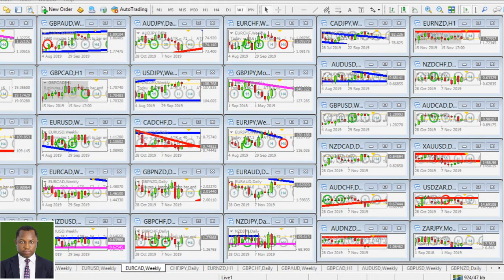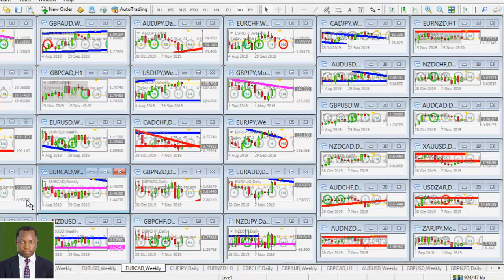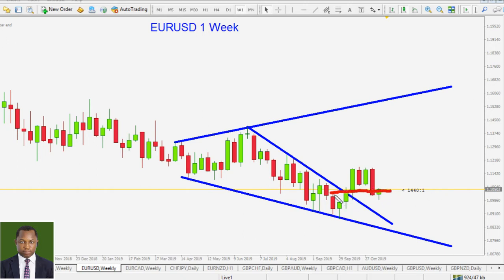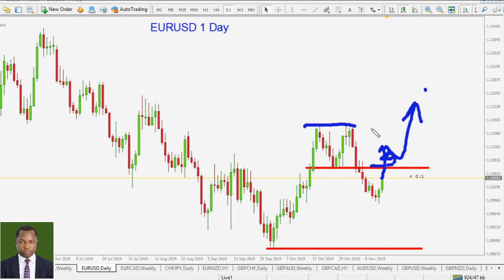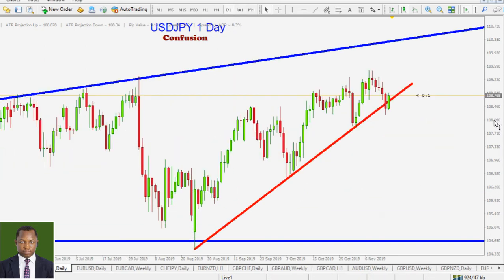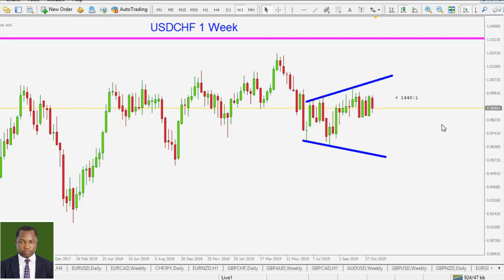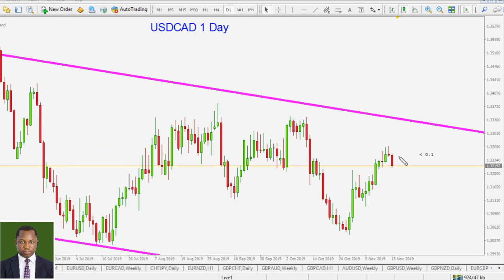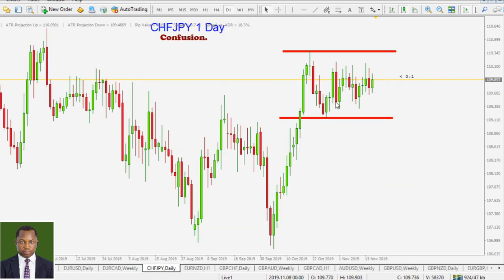WEEKEND MARKET REVIEWS (18TH - 22ND NOVEMBER, 2019).